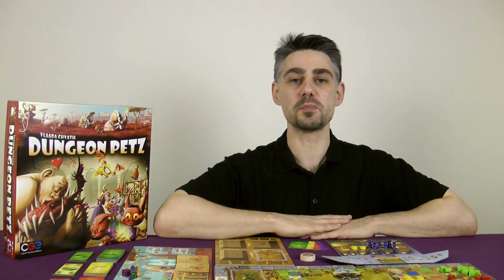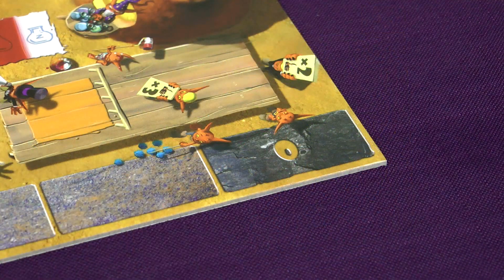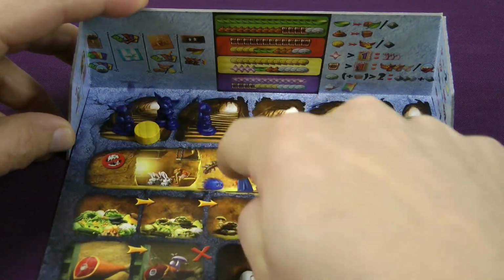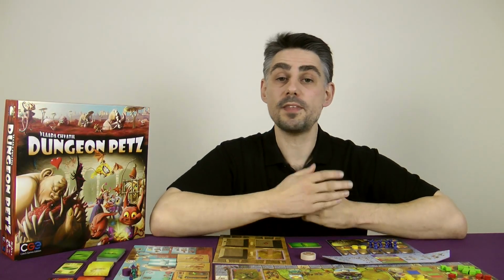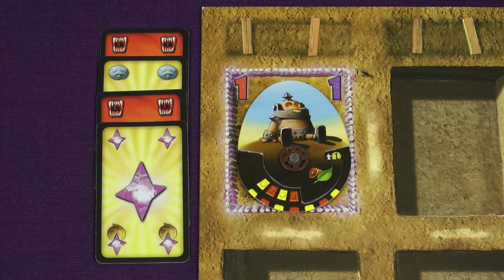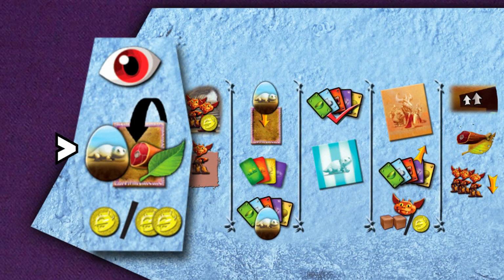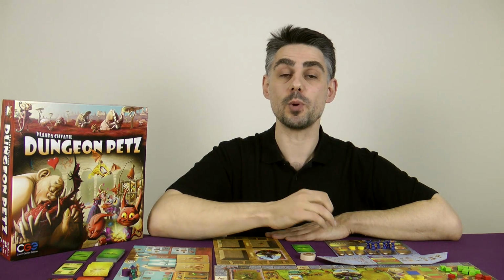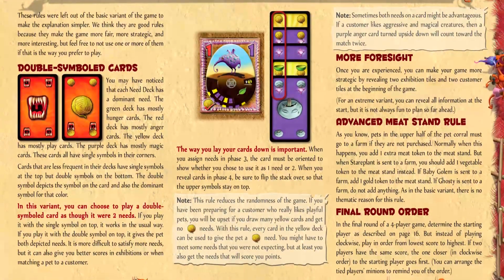Dungeon Petz - How to Play Video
The offical how to play video for Dungeon Petz, designed by Vlaada Chvatil and published by Czech Games Edition.

For more great games from Czech Games Edition, please visit czechgames.com

Timestamps
00:00:00  Opening credits
00:00:10  Introduction
00:00:44  Game overview
00:02:08  Game setup
00:06:20  Need cards
00:08:02  Phase 1: Setup
00:08:43  Phase 2: Shopping
00:15:12  Phase 3: Need cards
00:18:27  Phase 4: Showing off
00:23:40  Phase 5: Business
00:24:33  Phase 6: Ageing
00:26:05  Round 2 (and onwards)
00:34:08  Losing a pet :(
00:36:41  Appendix
00:37:16  End Credits